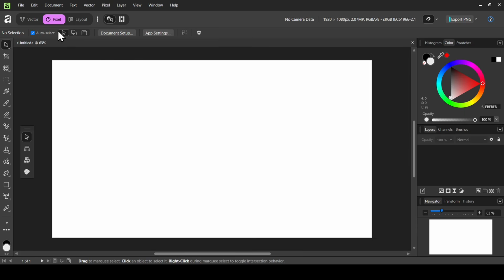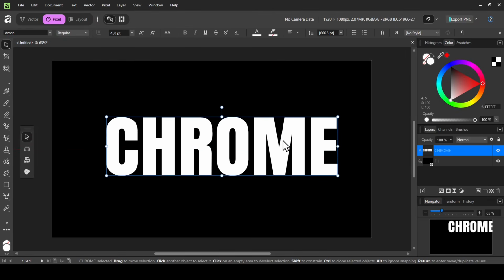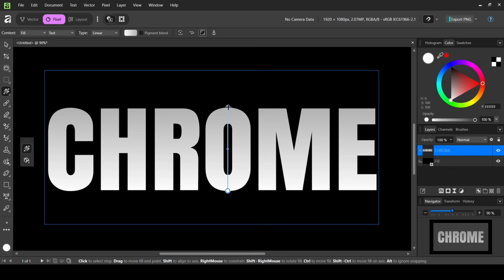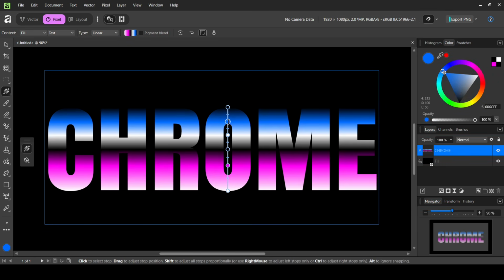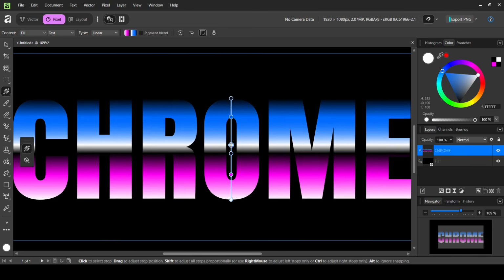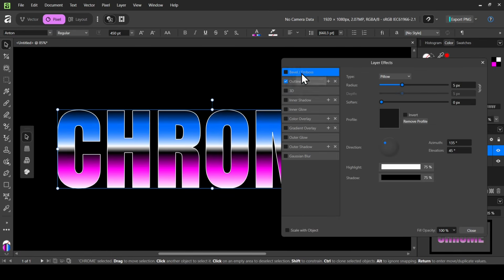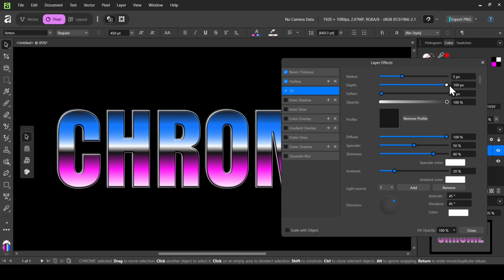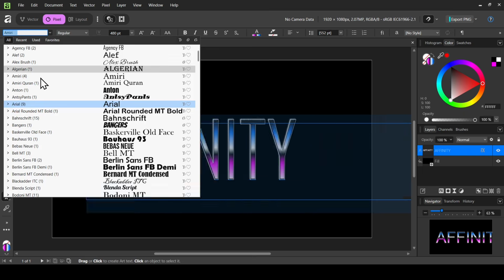How to Create a 3D Chrome Text Effect in Affinity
Hi, today in this Affinity tutorial, we are going to learn to Create a 3D Chrome Text Effect in Affinity.